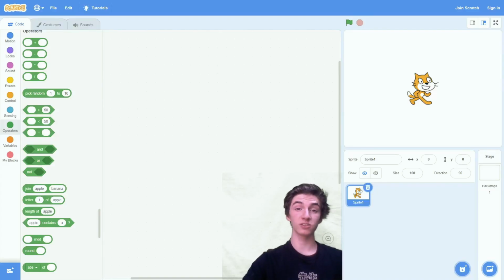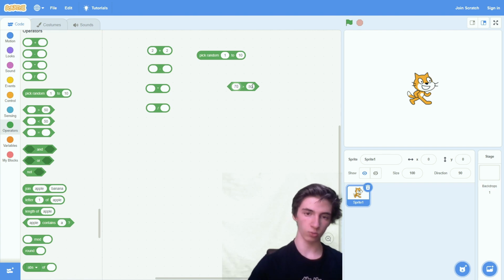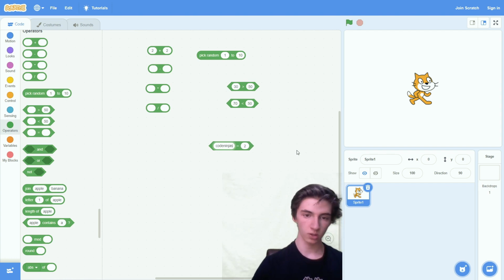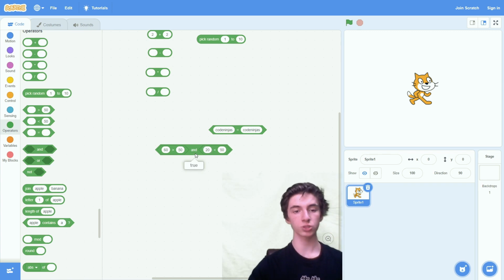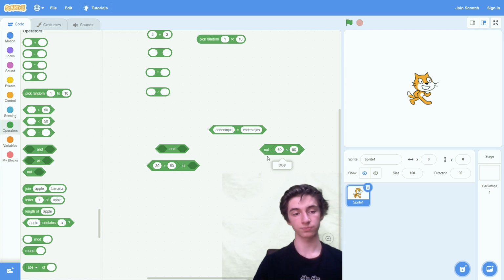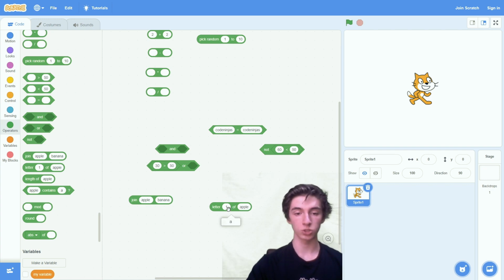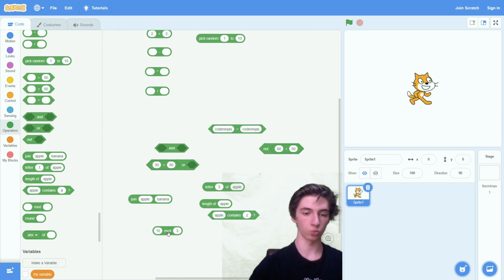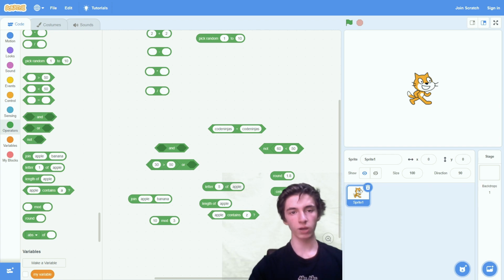Operatives in Scratch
Sensei Landon guides us through how Operative blocks work in. Scratch.